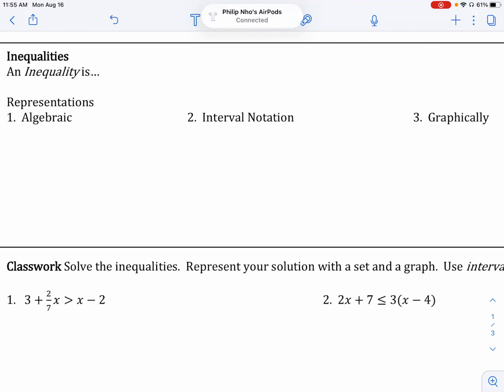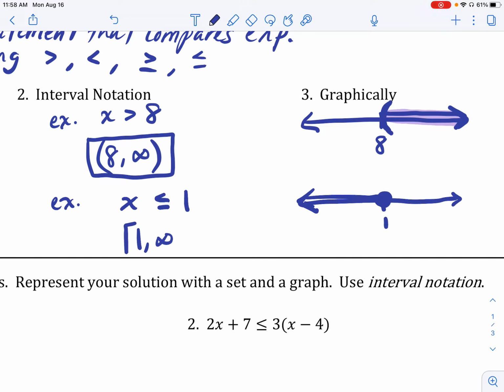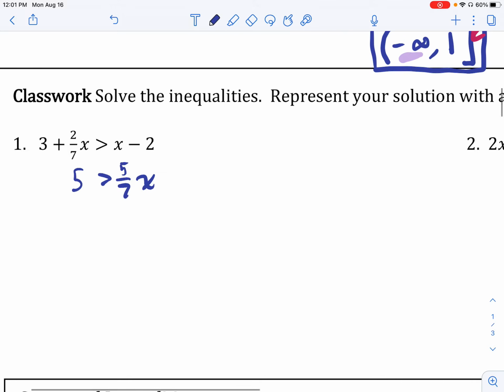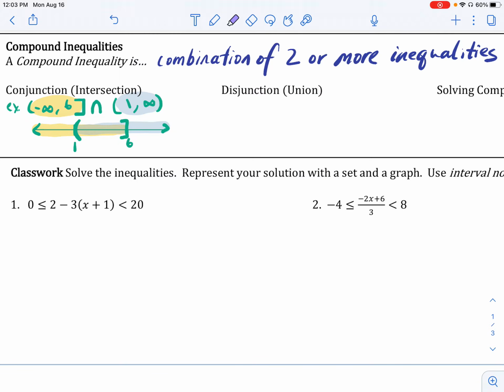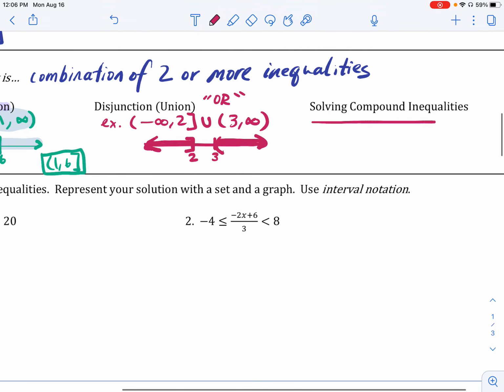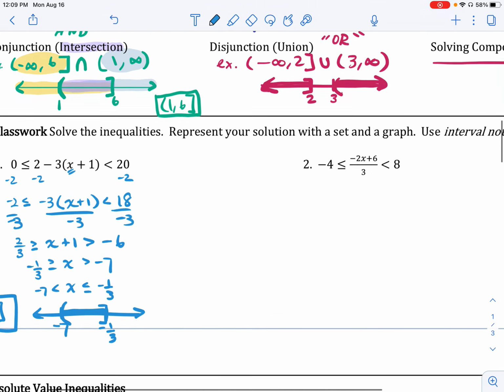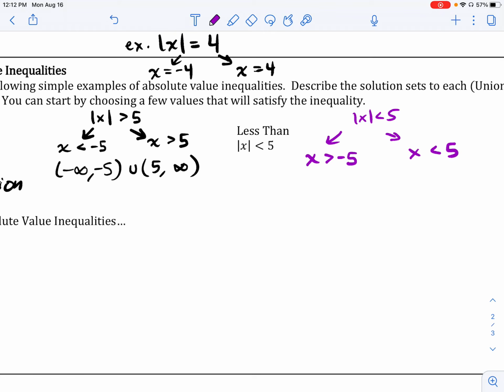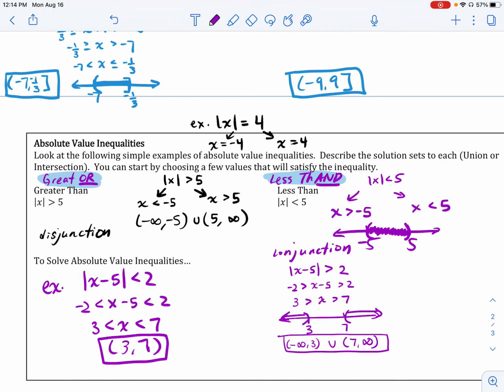AppB.4.1 - Single and Compound Linear Inequalities